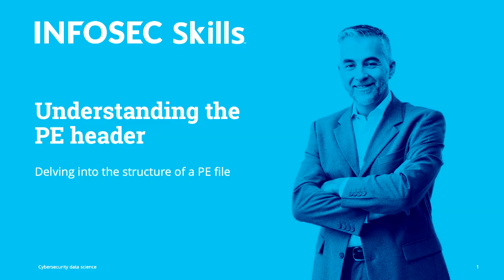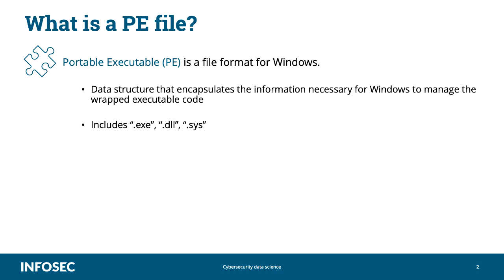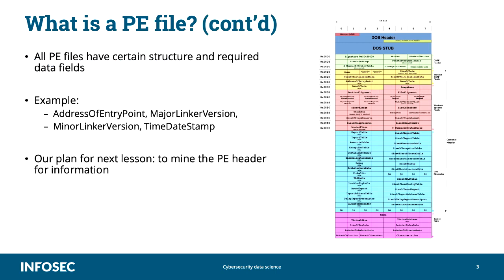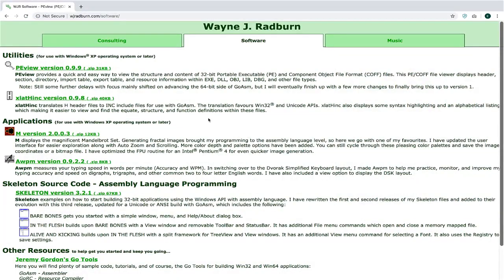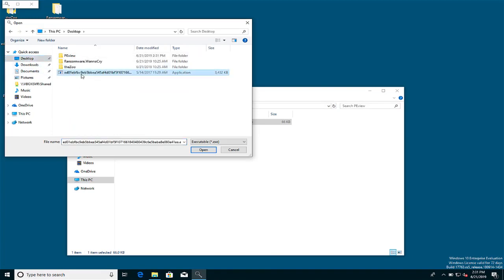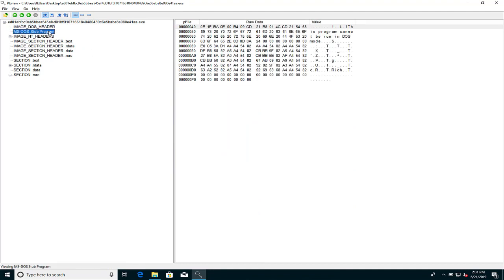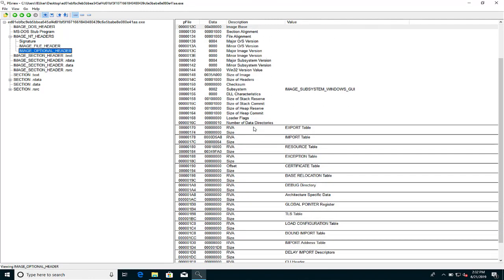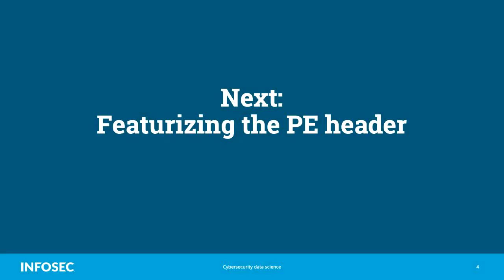12 - Understanding the PE Header - Delving into The Structure of PE File (Infosec Skills)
When downloading a PE file, you are receiving all of the information that the author had available when they created it. The PE file includes all of the data from the text, code, and resource sections. The PE header includes the offsets of each section of the PE file, allowing you to reference specific sections. In this video, we will discuss what a PE header is and how we can use it to analyze the PE file.